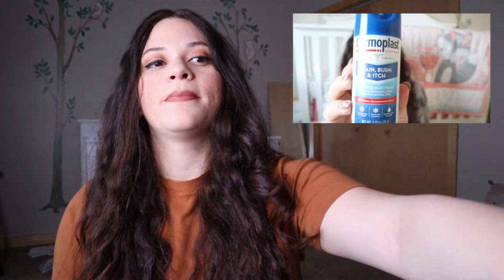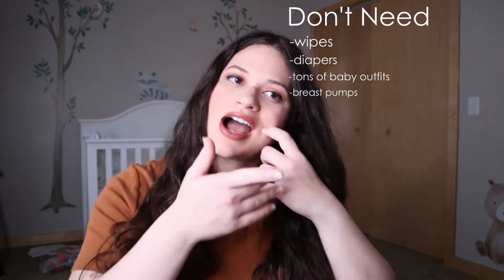What I ACTUALLY used in my Hospital Bag 👶 | baby bag essentials and hospital freebies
In this video, I show what I ACTUALLY used in my hospital bag. I've been wanting to make this video since I left the hospital 3 months ago to help out any other mamas! I know I binge watched these before packing my bag, so I hope this helps!

CAMERA GEAR USED:
○ My Camera
○ Ring Light Tripod